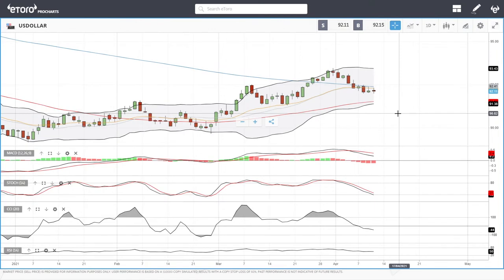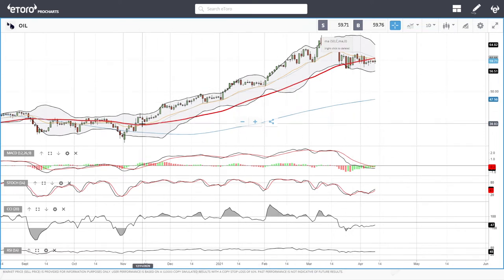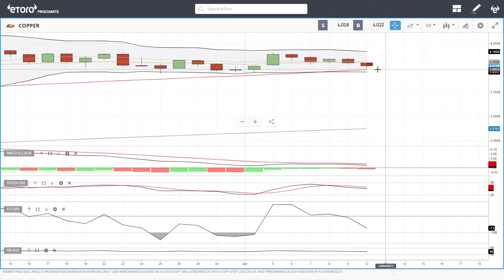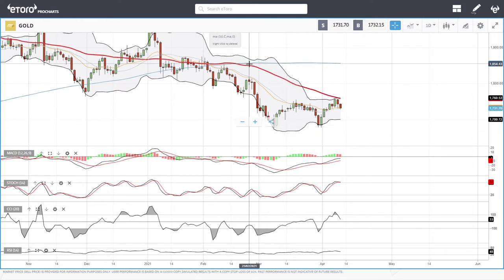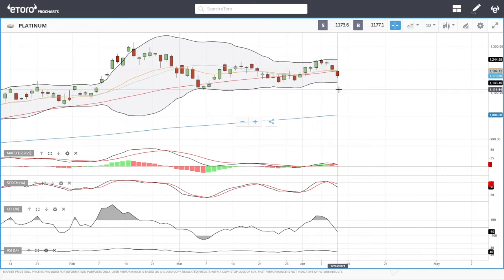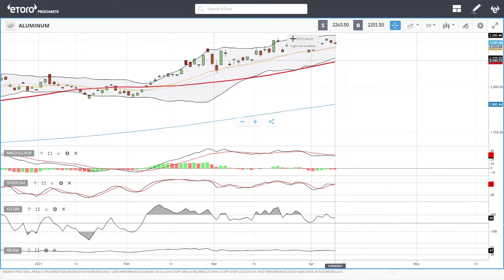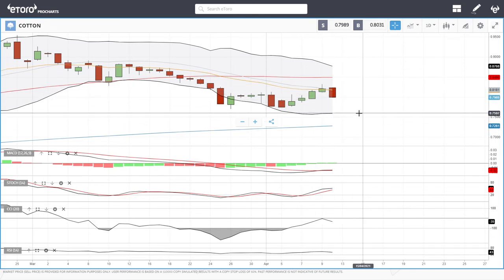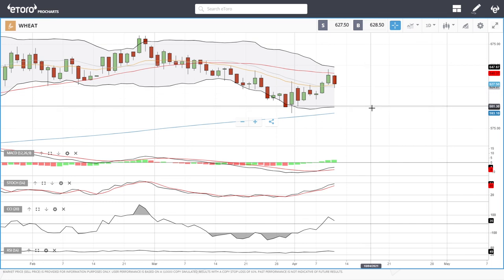WTI Oil, Natural Gas, copper, gold, silver, platinum, palladium etc. forecast for April 13, 2021